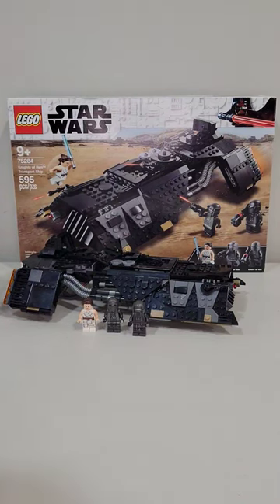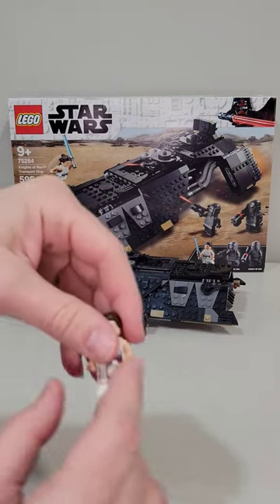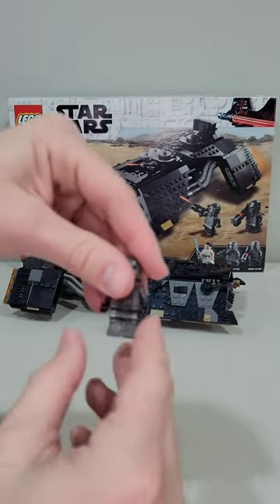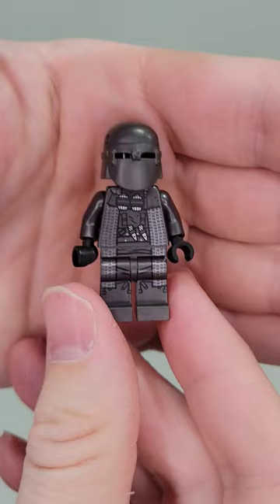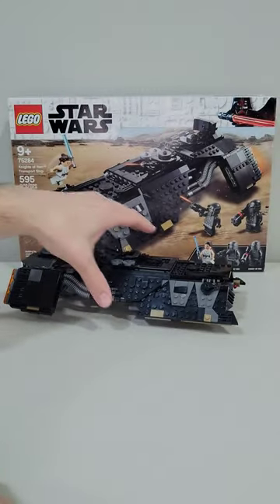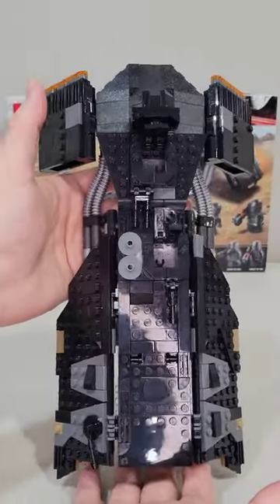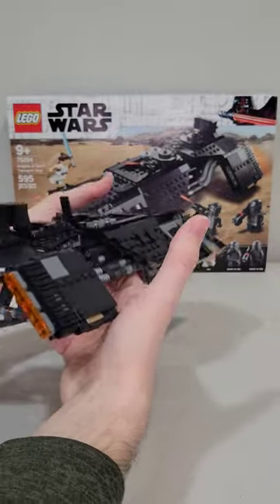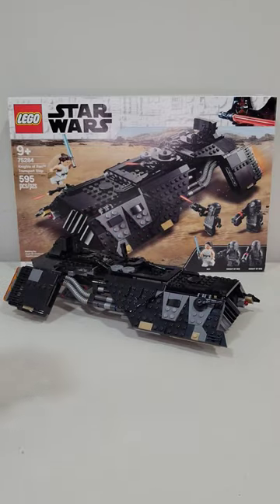RETIRED Lego Star Wars Knights of Ren Transport Ship Review!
Review of the retired Lego Star Wars Knights of Ren Transport Ship! It's hard to believe this was originally a $70 set from Episode 9. The set was on shelves from August 2020 to December 2021. The build isn't my favorite. The Knight of Ren minifigures are really nice, and if you want all 6 Knights of Ren, this is the cheapest way to get 2 of them as they are exclusive to this set. I really like the Rey minifigure, too!
Lego Star Wars 75284 Review!
I will continue to review my retired Lego Star Wars sets until I've got a review of every set!
Full review in my story.
Follow me for daily Lego content!